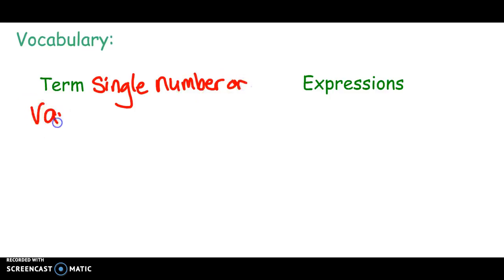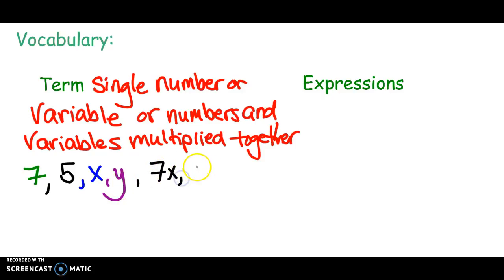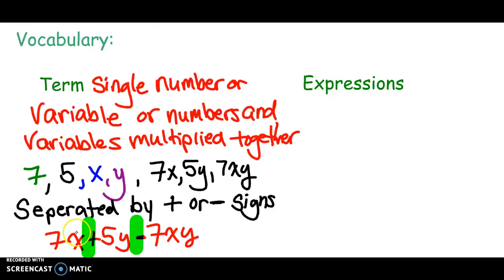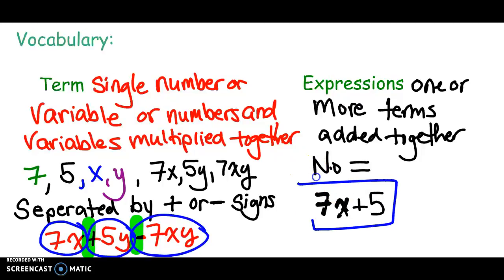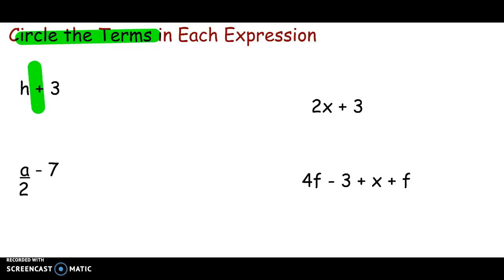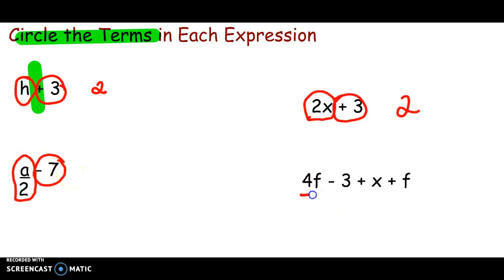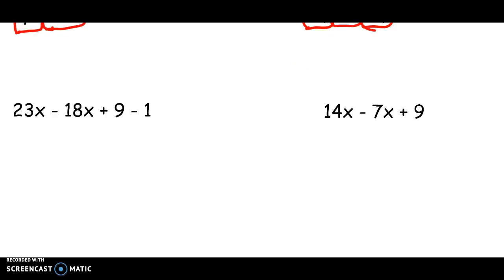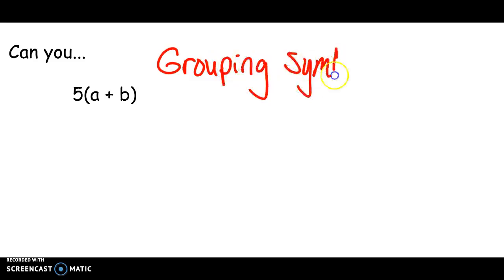Preview Video to Section 2-2 Circling like terms